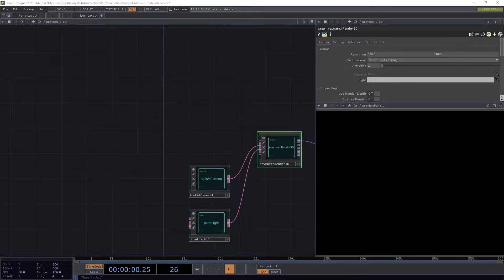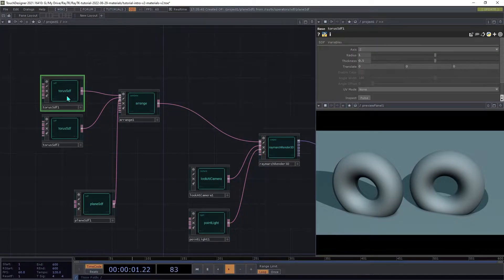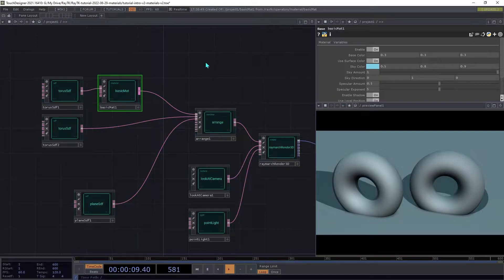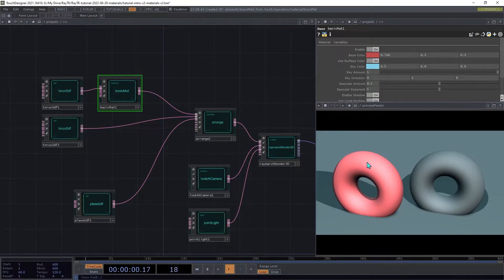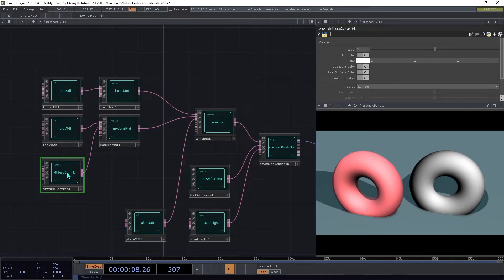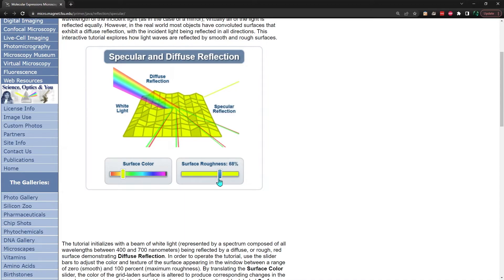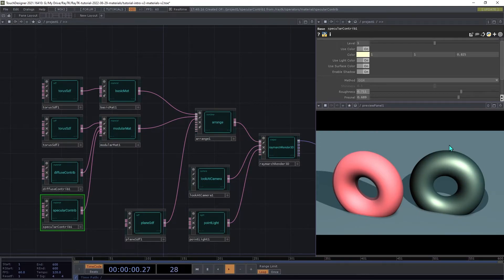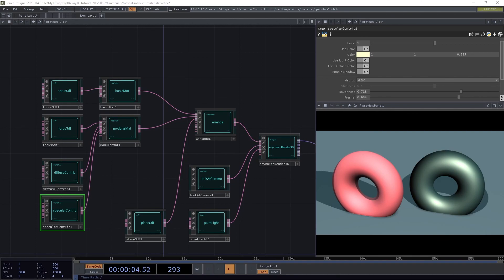RayTK Intro Part 10: Materials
Use field operators to control the parameters of other operators.

0:00 Intro
0:20 Setup
2:30 Concepts
3:46 Basic Material
6:52 Modular Material
7:14 Diffuse Shading
9:46 Specular Shading
11:39 Modular Walkthrough
13:20 Outro